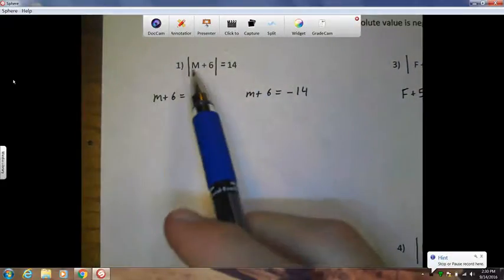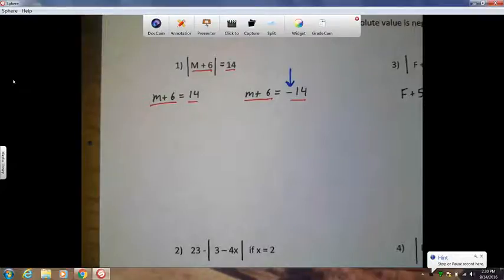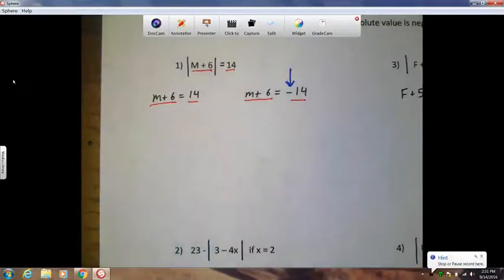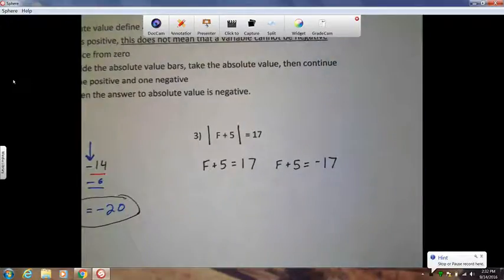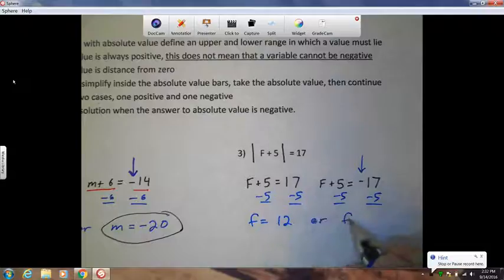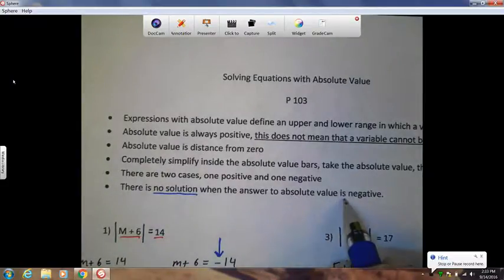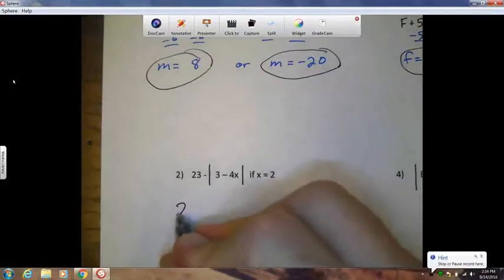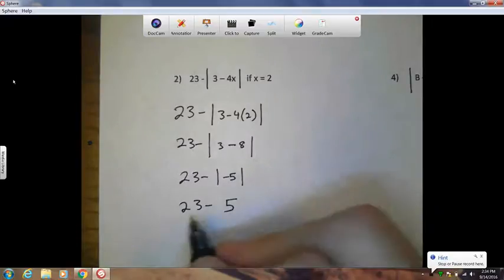Equations with Absolute Value 2